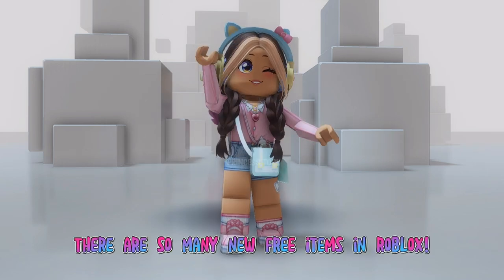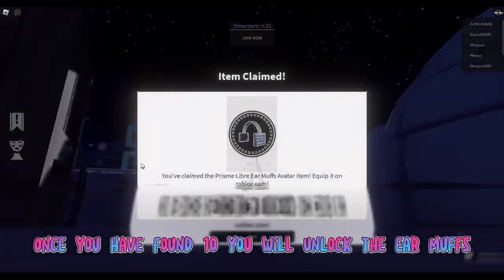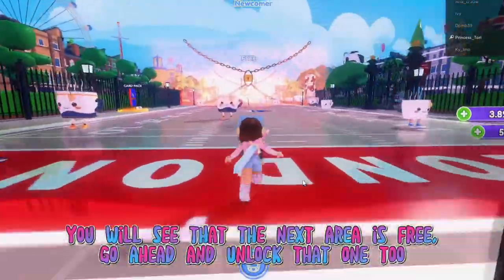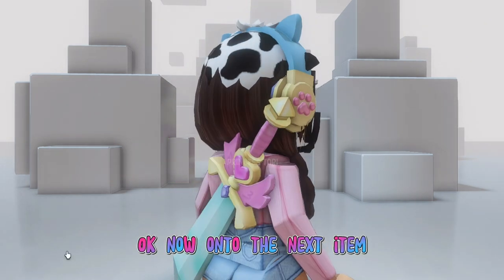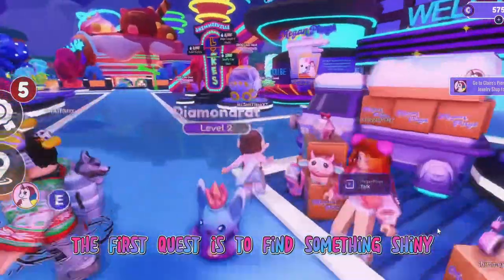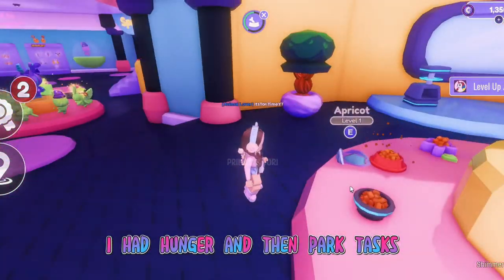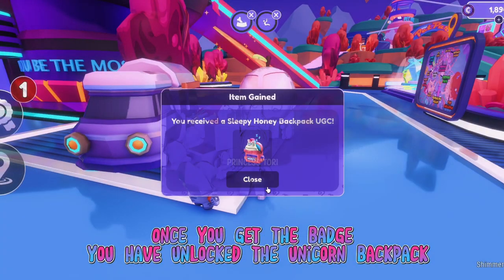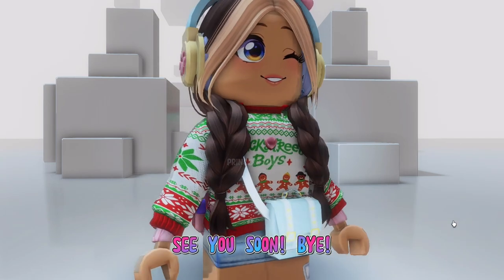10+ NEW FREE ITEMS YOU MUST GET IN ROBLOX!🤩🥰 Roblox Event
NEW FREE ITEMS YOU MUST GET IN ROBLOX!🤩🥰 Roblox Event, roblox event,roblox,roblox free items,roblox how to get,roblox how to get all items,free items roblox

~♡Video Title♡~
➪  NEW FREE ITEMS YOU MUST GET IN ROBLOX!🤩🥰 Roblox Event

 ~♡FAQ♡~
ꕥEditing software: Kinemaster Pro
ꕥScreen Recorder: Generic Apple one
ꕥCan you friend me?: Unfortunately I can’t as it wouldn’t be fair on others.
ꕥGame I record in: Royale High (Roblox)

~♡~Socials~♡~
Roblox - ItsToriTimeYT
My 2nd Channel - Its Tori Time